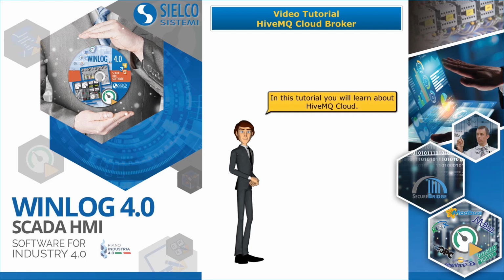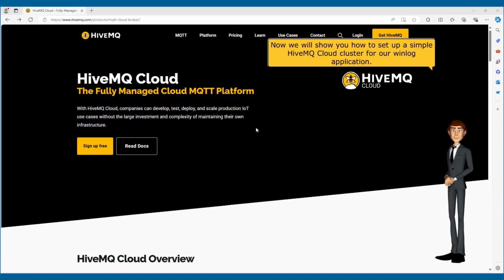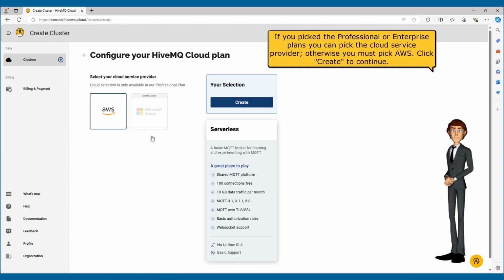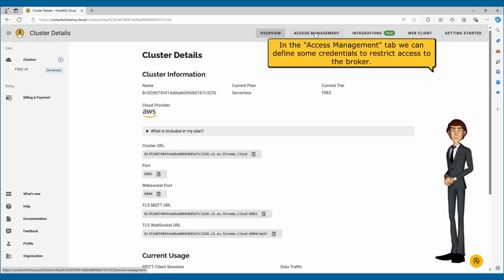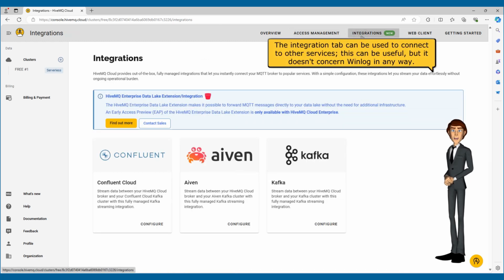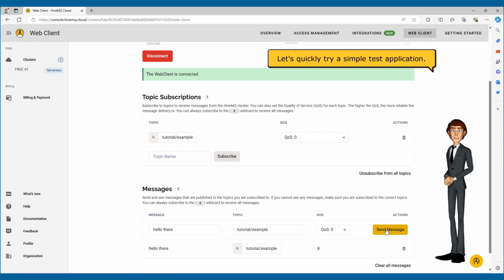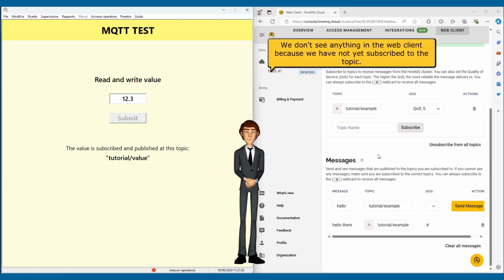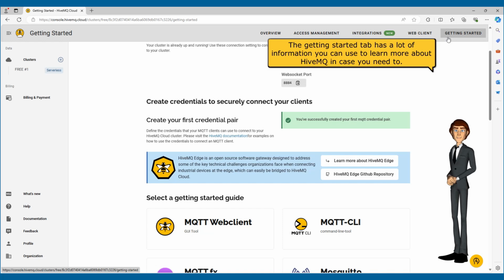SCADA - Winlog Evo - MQTT Driver - HiveMQ broker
This video is an introduction to the use of the MQTT driver of Winlog Evo 4.0 alongside the HiveMQ broker.